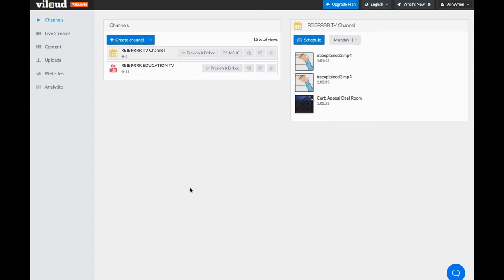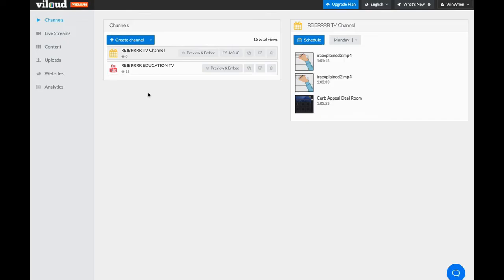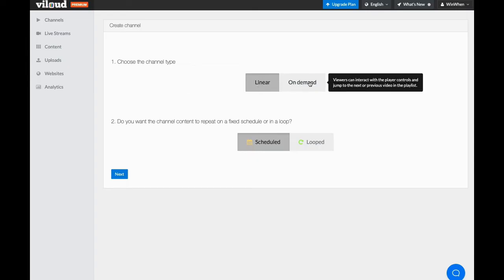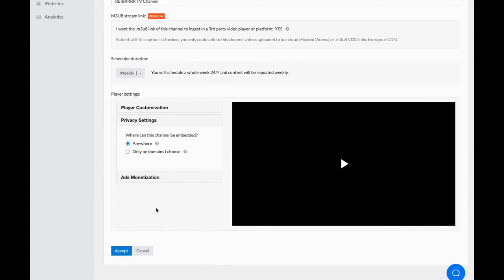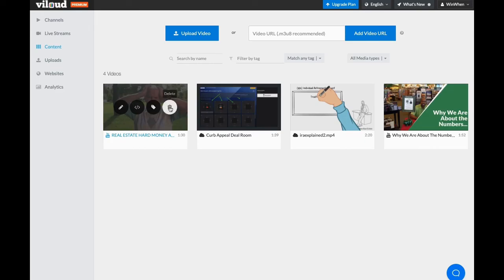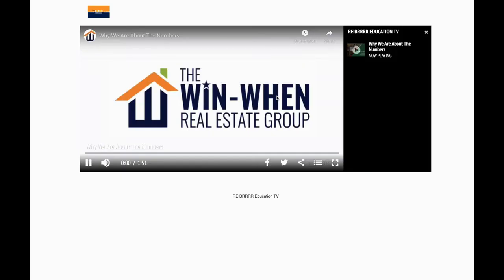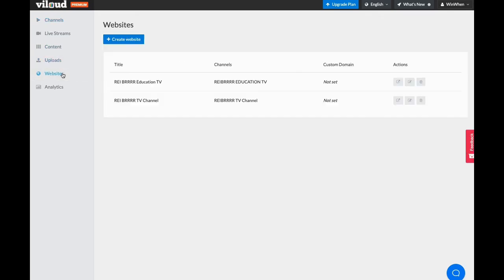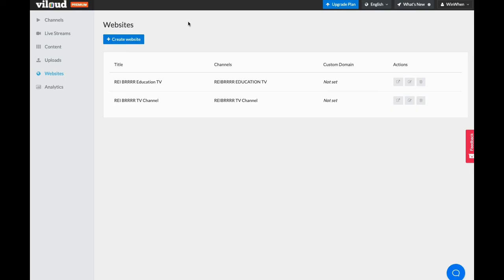The Viloud appsumo review of this tool is here in this short walkthrough.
The Viloud appsumo review of this tool is here in this short walkthrough. In this walkthrough, I share with you the fat truth about what tier you really need and if it even makes sense to purchase.

If you want to join my VIP Club launching soon that will have a digital marketing for beginners course then you can join that by clicking here